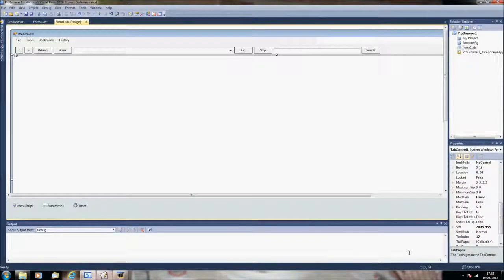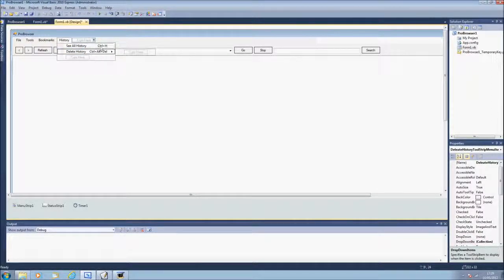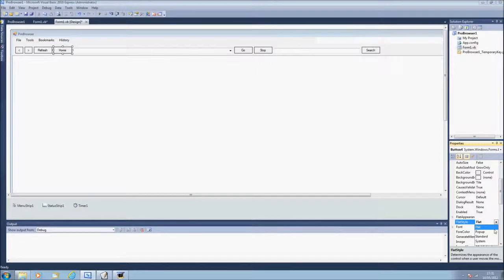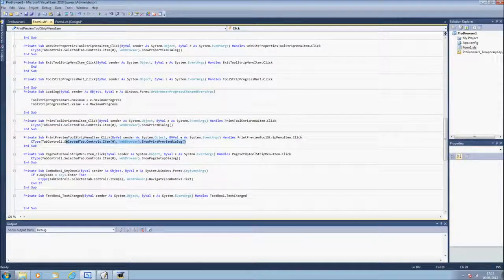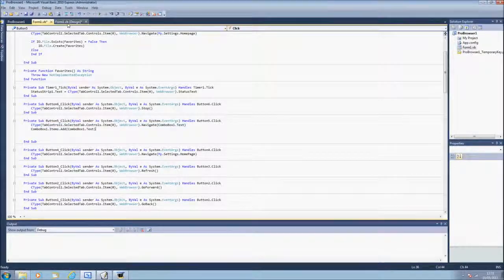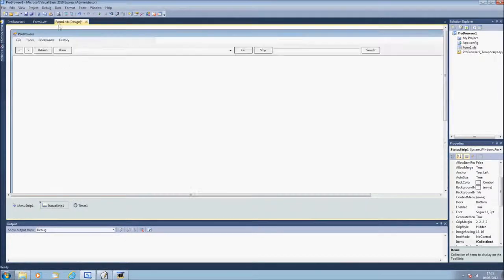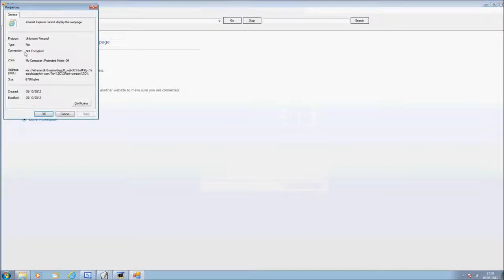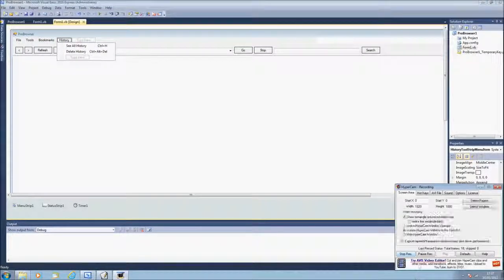How To Make An Advanced Webbrowser like Chrome In Visual Basic with code